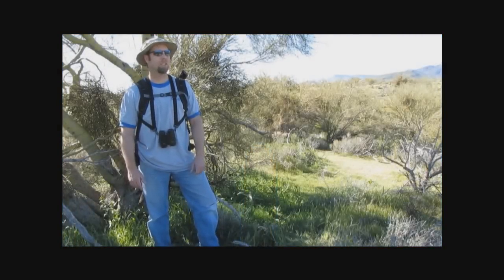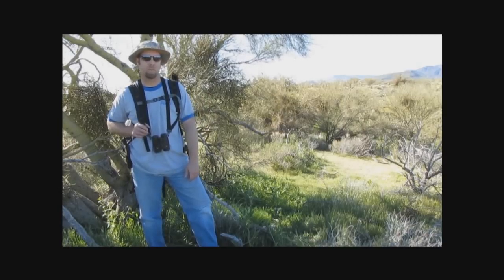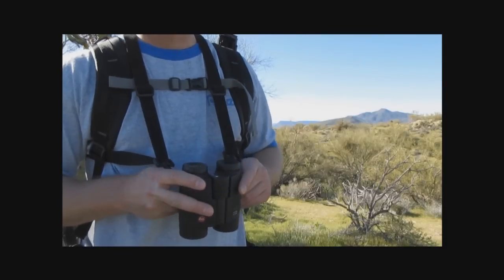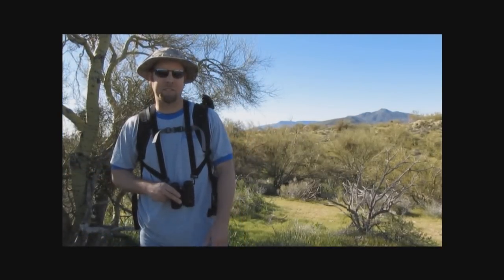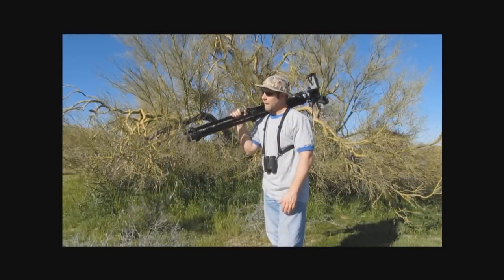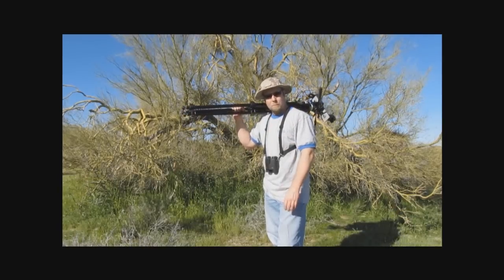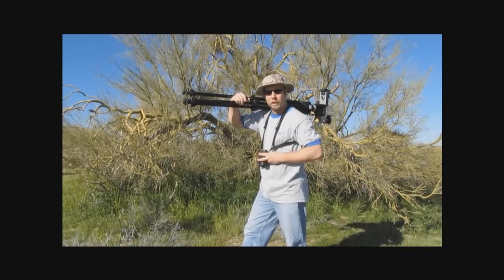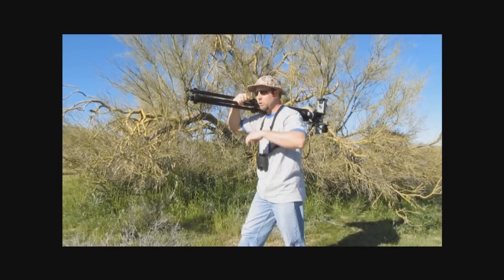"The Practical Binocular" Field Use Part 1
CLICK FULL SCREEN TO WATCH IN HD (720p)

This is the beginning of a multi-part binocular series where we examine practical methods for carrying, using, cleaning and picking a binocular to purchase.  Part 1 deal with practical hold methods and positions to be used without the support of a tripod.